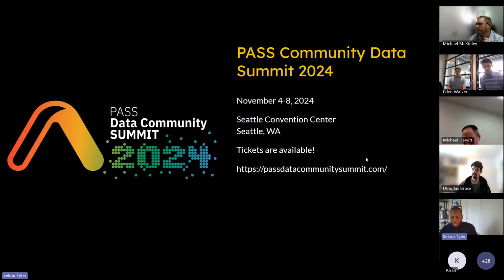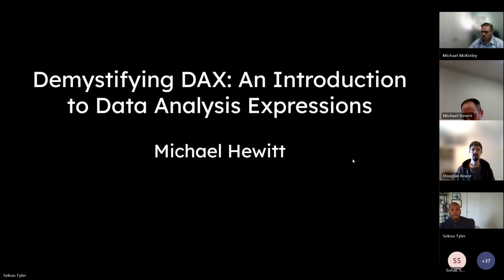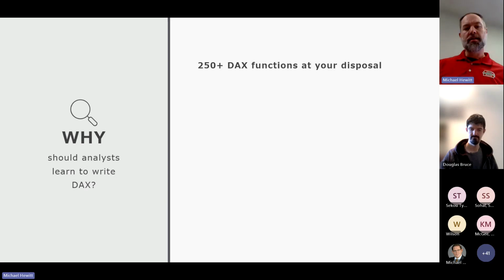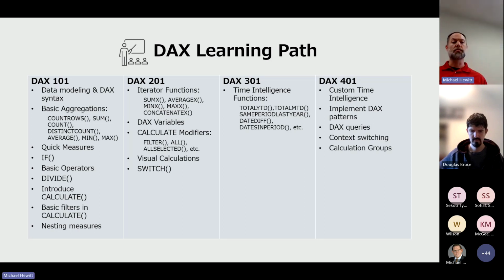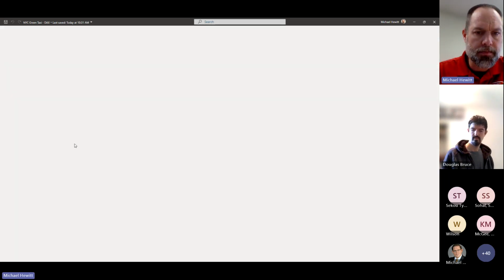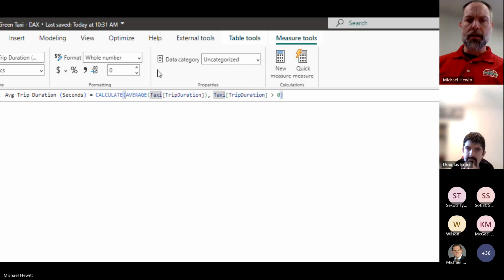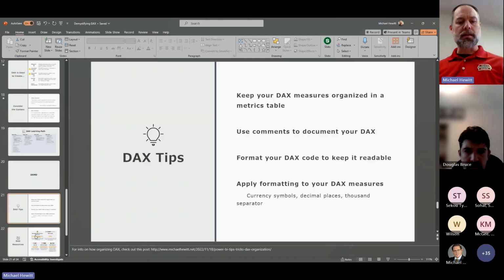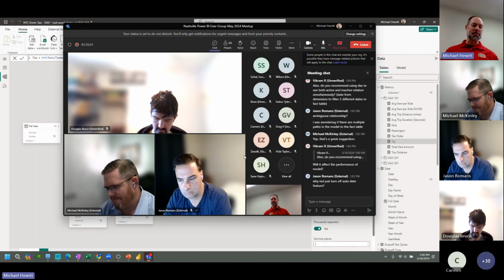Demystifying DAX An Introduction to Data Analysis eXpressions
Welcome to the wide, wonderful world of DAX! In this introductory session, we embark on a journey through Data Analysis Expressions (DAX), the language at the heart of Microsoft Power BI, Excel Power Pivot, and Analysis Services. We'll lay out a DAX learning path, examine DAX syntax, and provide a solid foundation to know how, when, and where to leverage DAX in your data analysis journey.